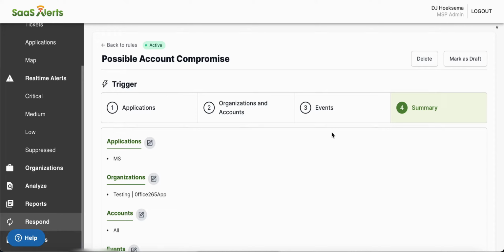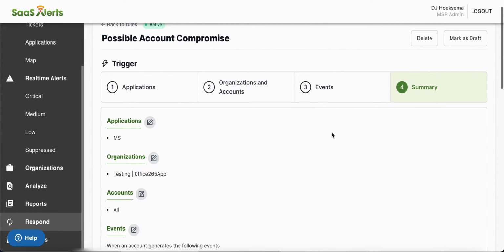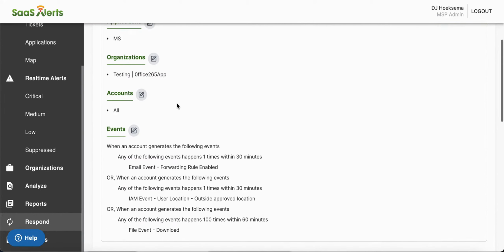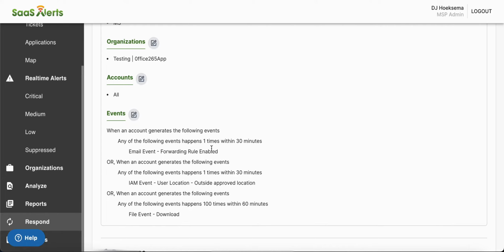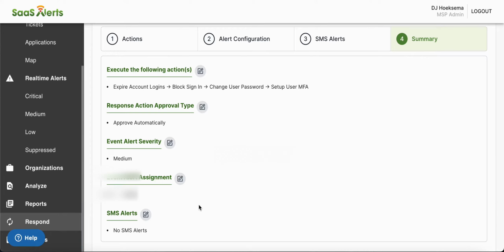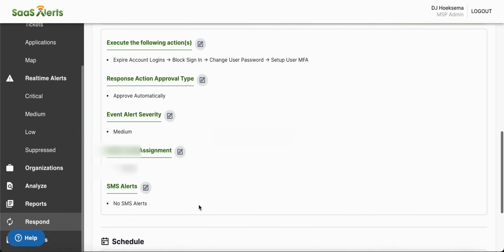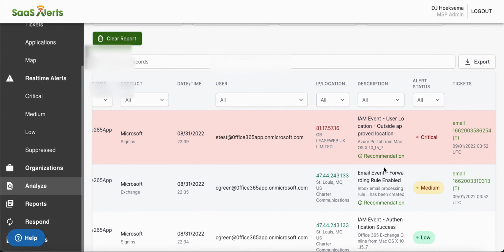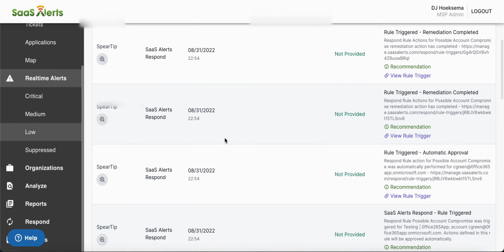Cool Rules Challenge 2nd Place Winner - DJ Hoeksema, SpearTip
DJ Hoeksema, our 2nd place winner in the Cool Rules Challenge, rule is looking for possible accounts comprised, with 3 conditions:
1. Is an email forwarding rule enabled?
2. Is a user logging outside an approved location?
3. Has this user downloaded over 100 files?
If one of these happens, Respond will automatically expire the login, block sign-in, require the user to change the password and require them to enable multi-factor authentication (MFA), ensuring the account remains secure.